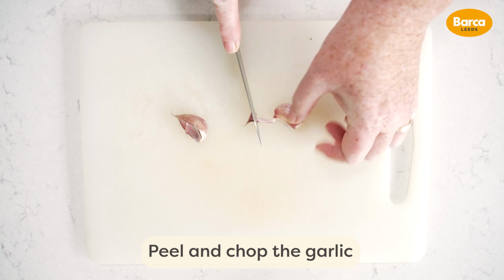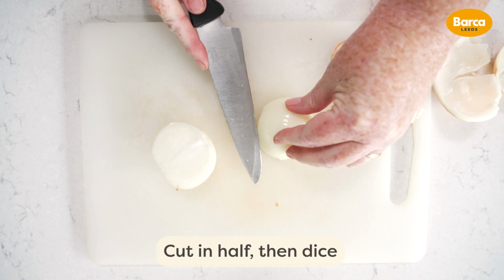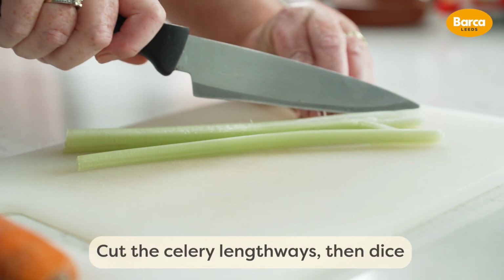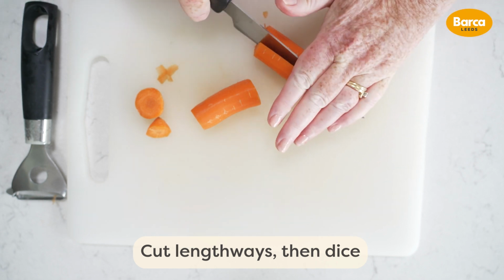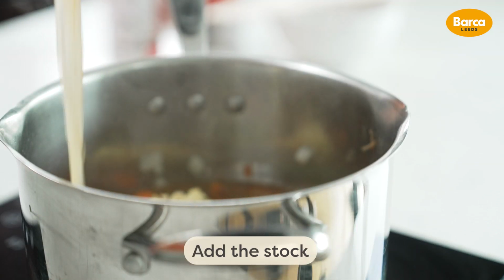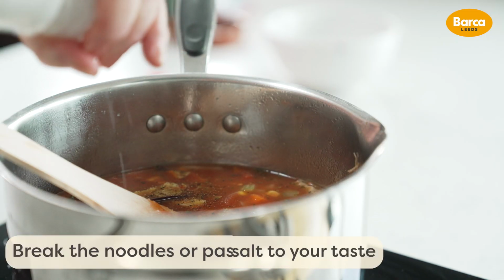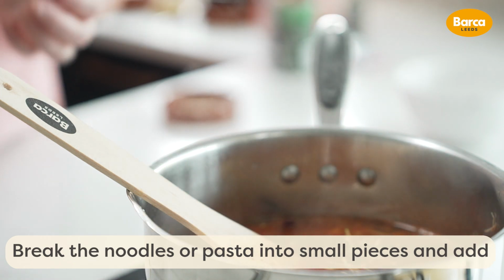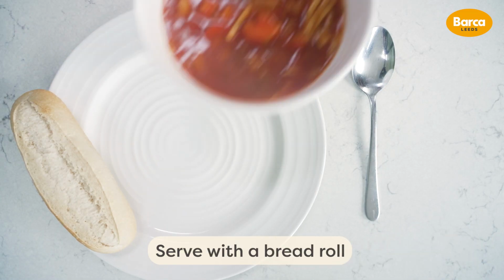Minestrone Soup Recipe